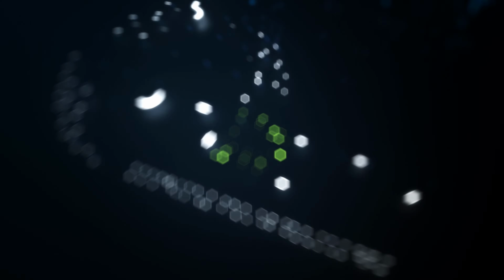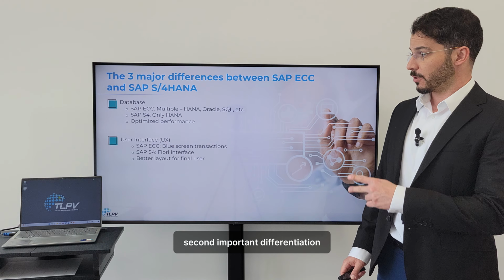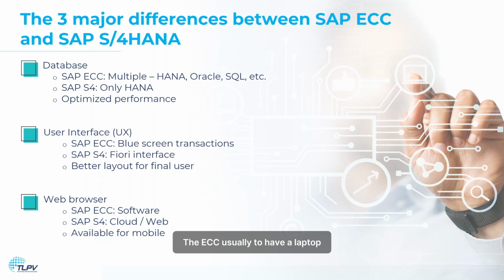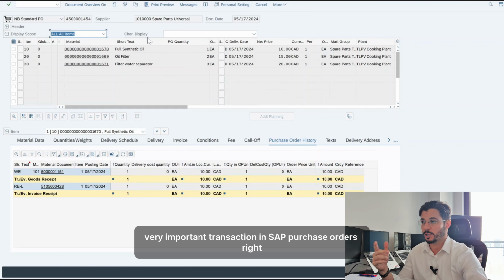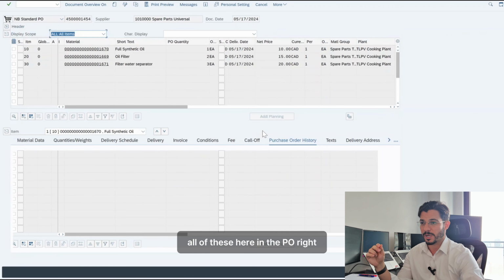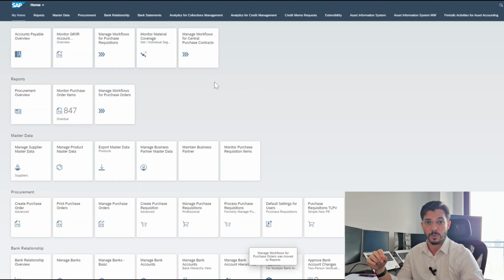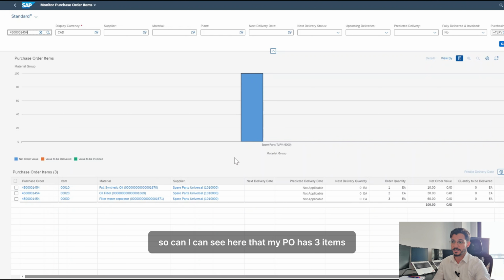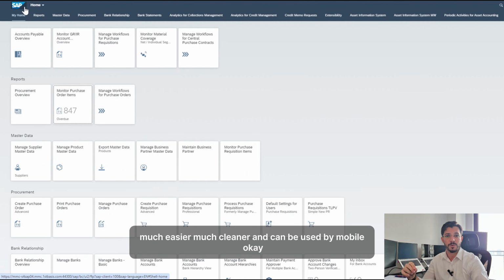The three major differences between SAP ECC and SAP S/4HANA (Fiori differences) [IS IT HARDER?]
Want to learn everything you need to have a succesfull career in SAP? Take a look on our classes! The first class is free, and you can watch it right now clicking here:

The S/4HANA is different from ECC, but it's not so hard to learn these differences. The most important thing to understand is that business all around the world are searching consultants that dominates both ECC and S/4HANA.

The SAP ECC will no longer be supported after 2027, so, professionals that learn S/4HANA before this deadline for sure will be in the frontline in the next years.

Be part of this revolution!